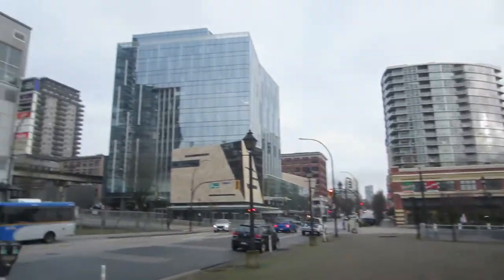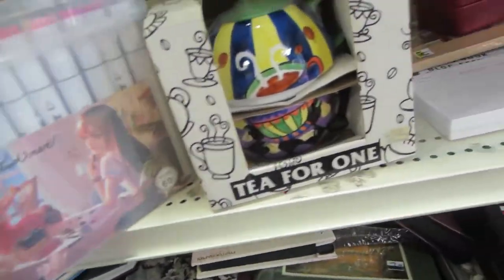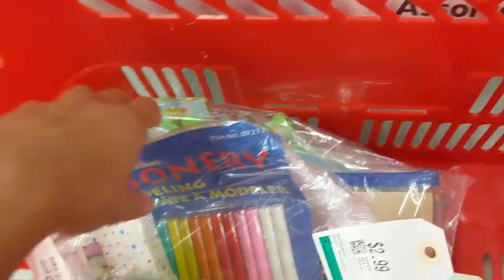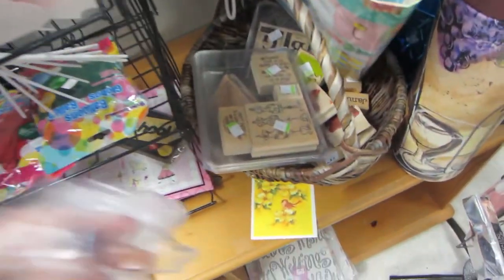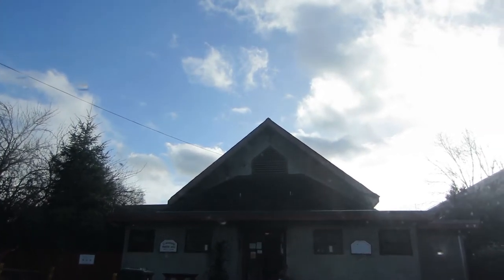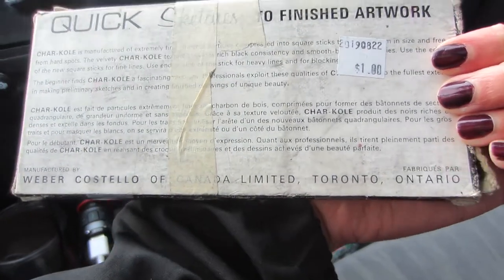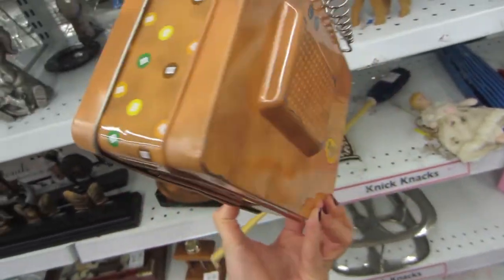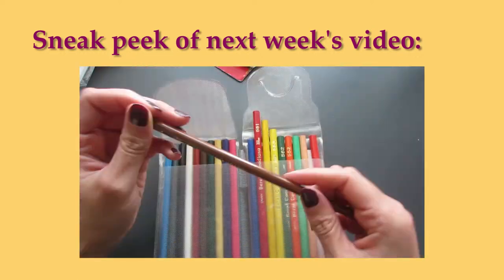THRIFTING for VINTAGE ART SUPPLIES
Hello everyone! In this video I'm thrifting for vintage art supplies. It's been a fun journey, and I walked out with some really neat finds. Next week I'll be showcasing all of the vintage supplies I found through a haul and swatch video.

to read about the highs and lows of learning art

*FILMING EQUIPMENT*:
Clamp-on camera arm
Phone/camera tripod mount
Clamp on lighting

A/N: I'm a part of the Amazon Associates program so will gain a tiny percentage of any purchases made through these links. Thank you kindly for your support  :)